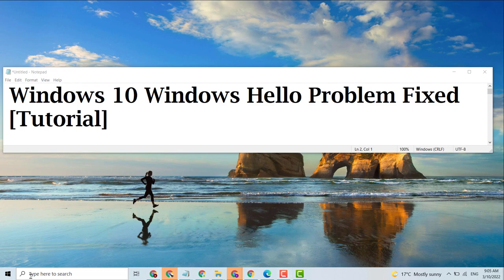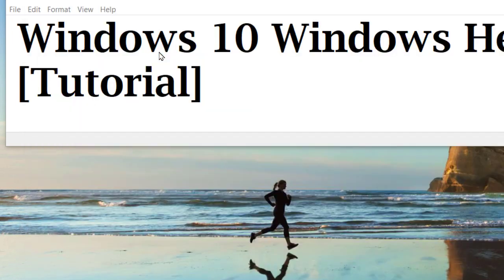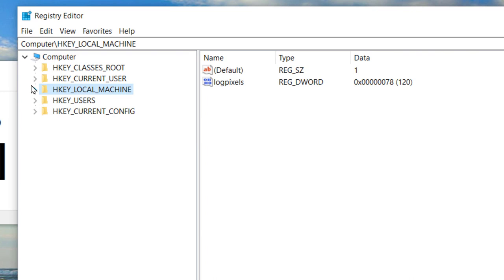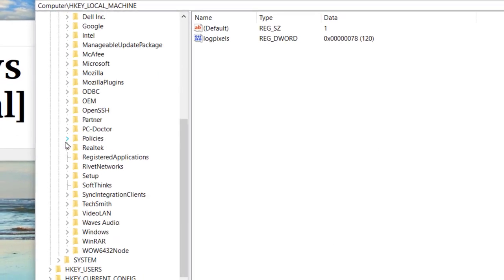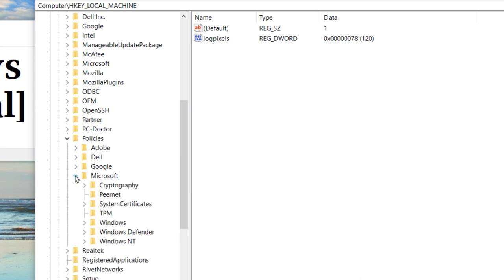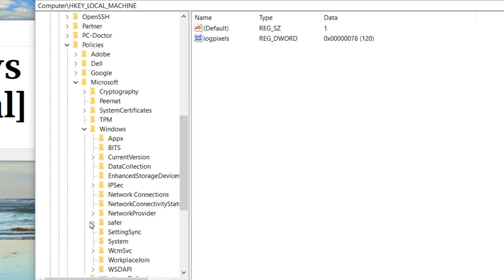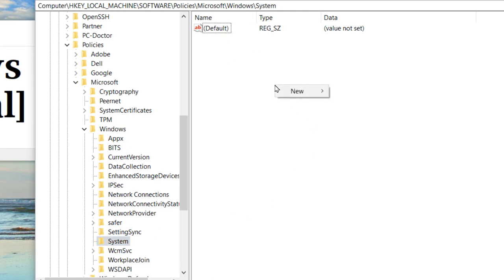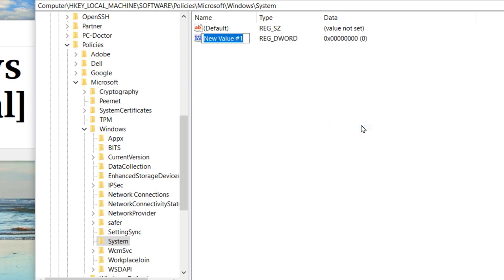Windows 10 Windows Hello Problem Fixed Tutorial